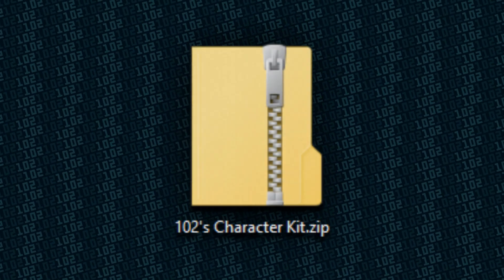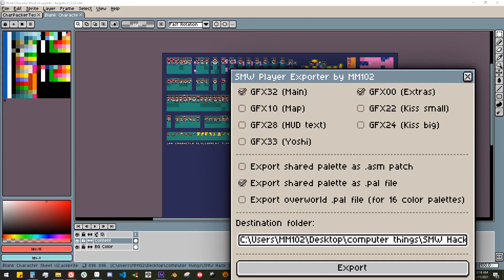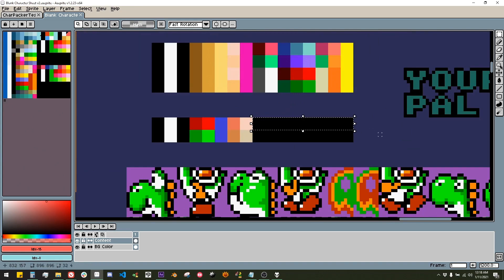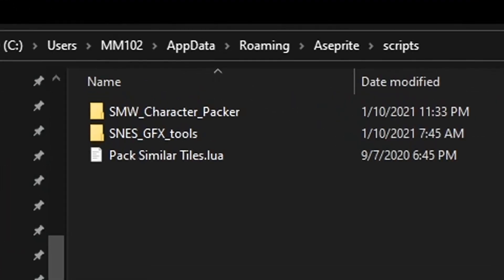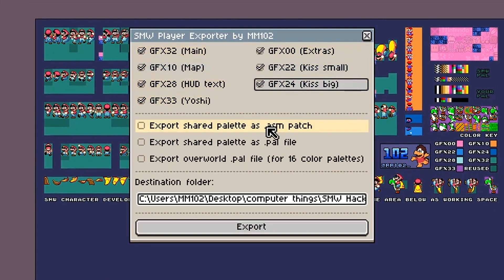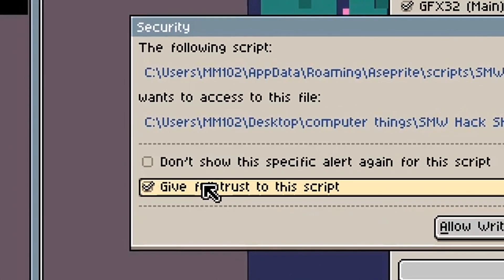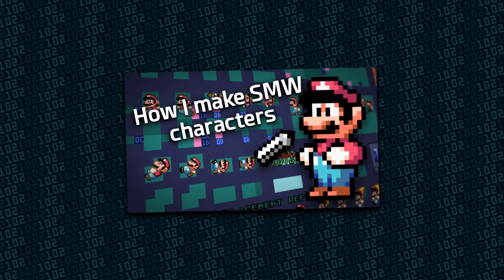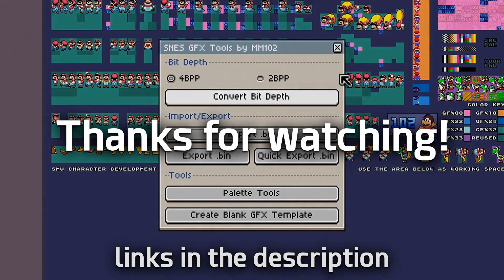SMW character creation Aseprite script